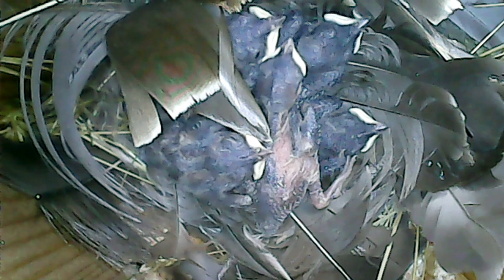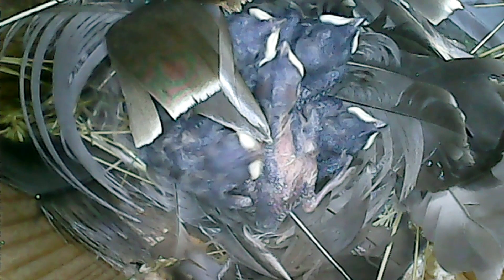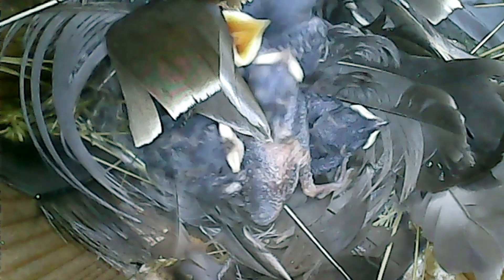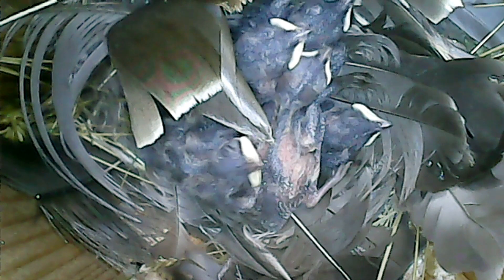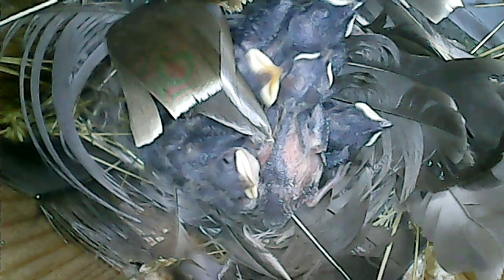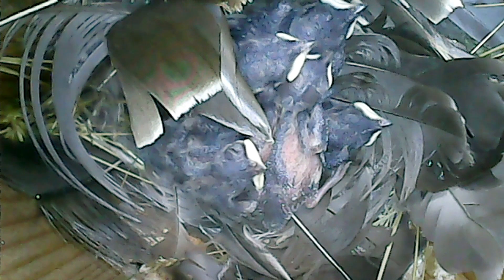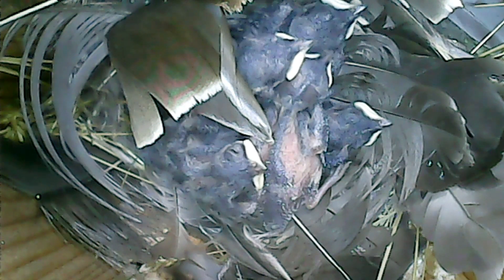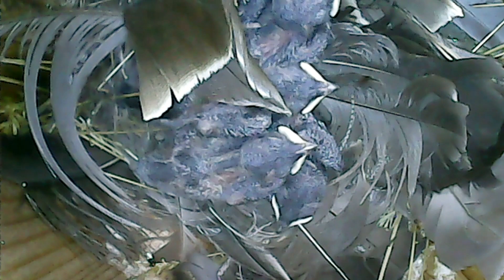Bird Nestlings Instinctively React to Changing Light Conditions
A mini documentary on bird nestlings that haven't opened their eyes yet instinctively reacting to the changing light conditions and sound to get excited and beg for food as their parents come and go.

Filmed inside with Green Backyard POE Wired IP Birdhouse Camera with Audio, HD 1080P on Amazon
Commission Earned